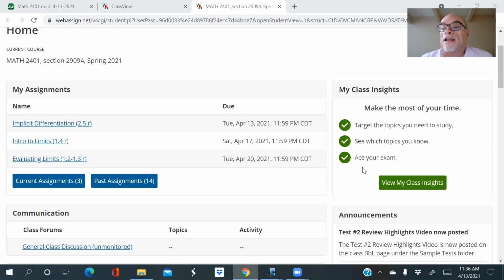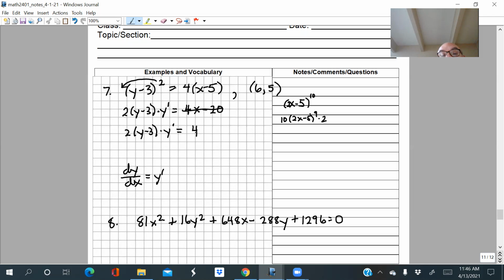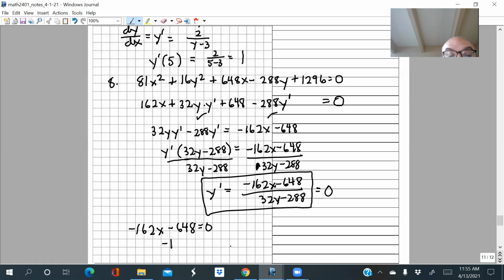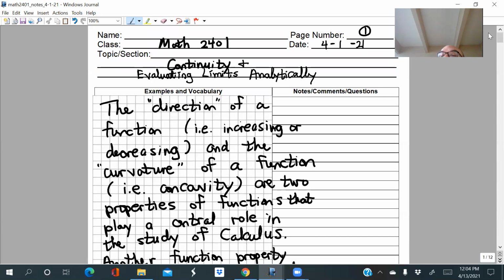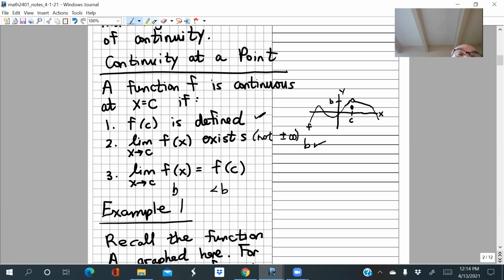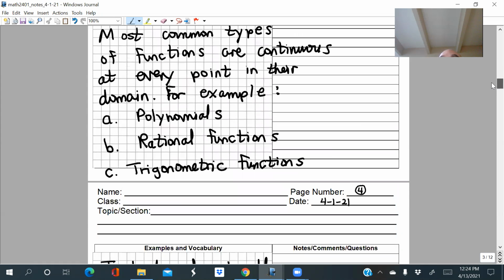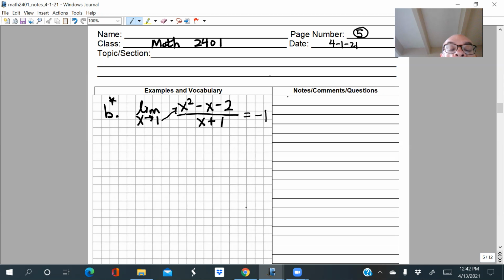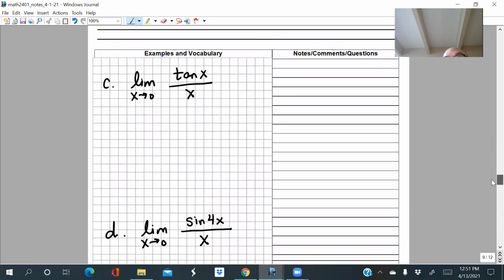MATH 2401 Lecture 4-13-2021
Calculus I Lecture 21 - Limits and Continuity